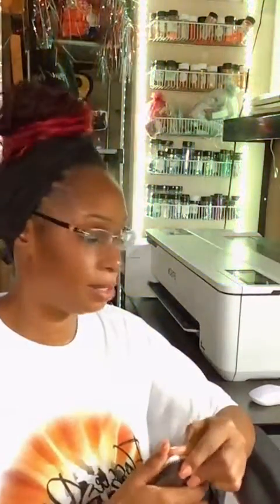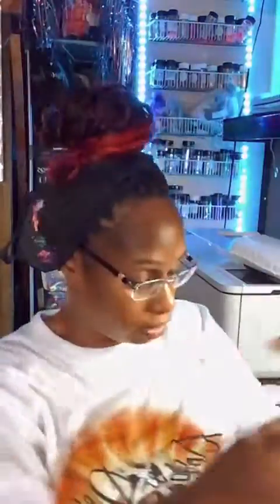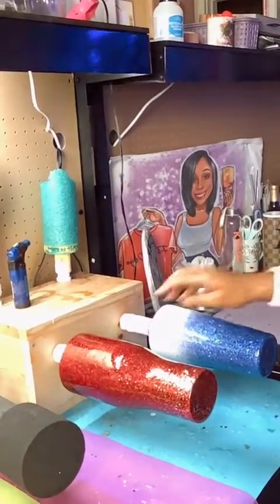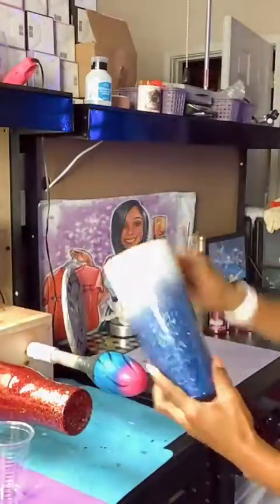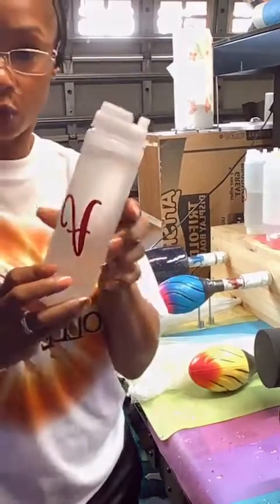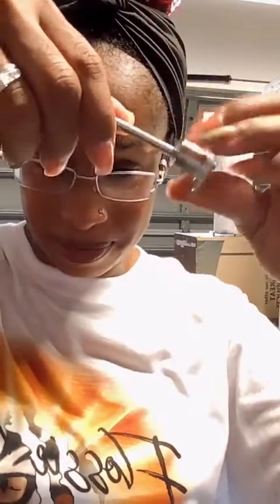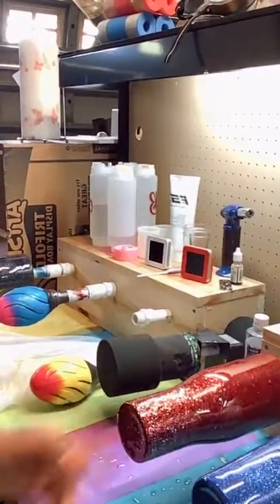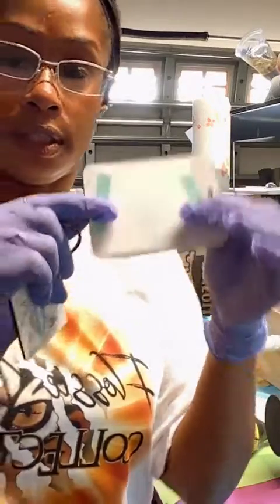JUST CRAFTING AROUND (COME WATCH!!!!!)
Just Crafting.  Doing a few things on Live Facebook.  Group TKT Crafting Collaborations.